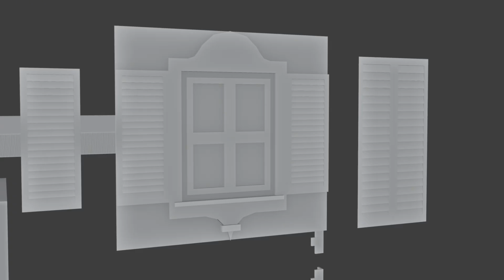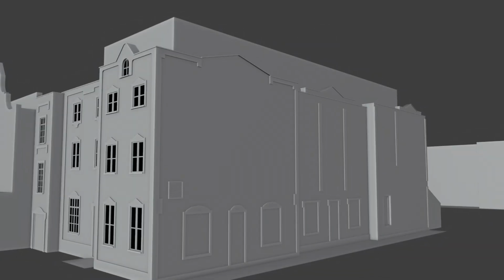Thorpe Park 1999: Pirates 4D - Part 4 | Unreal Engine Recreation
Today I tackle the detailed alleyway and rear façade using projection-mapped references, adding trims, dummy windows, doors, vents, and roof pieces. I then build the large central back section with its complex geometry. Nearly 20 hours in and the building is really coming together!
Next time: finishing the arcade section and starting the iconic front façade.